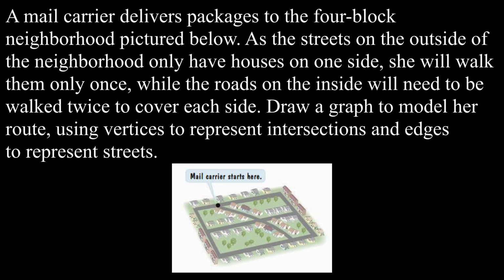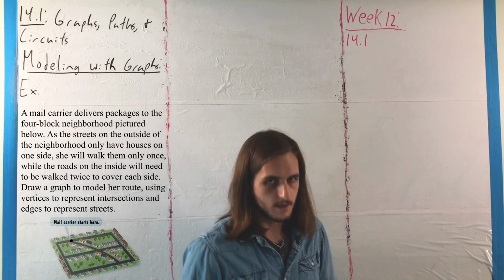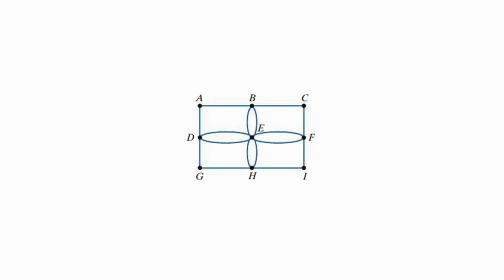14.1: Graph Theory Models Ex. 2